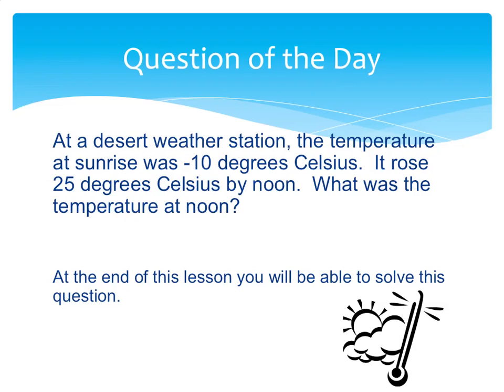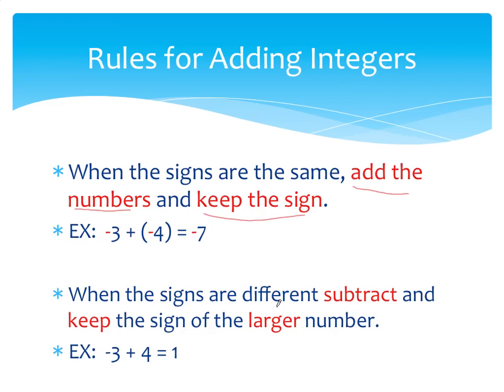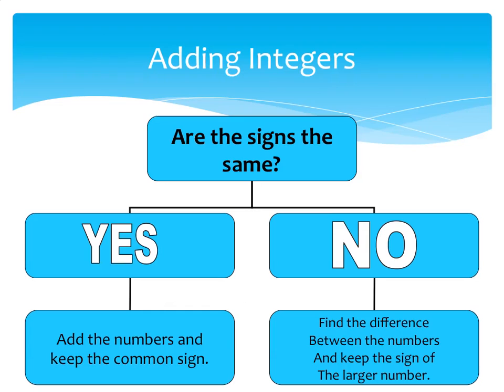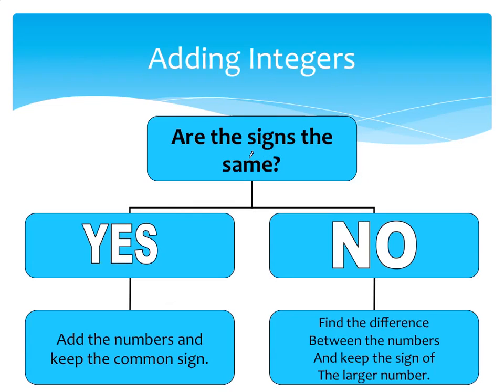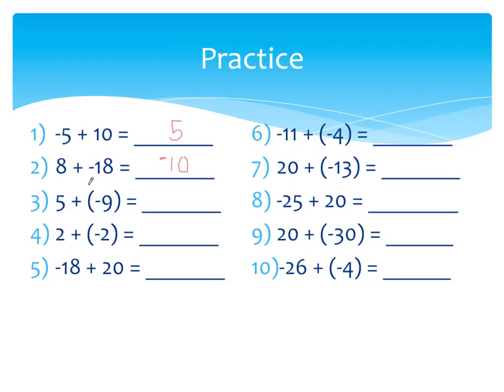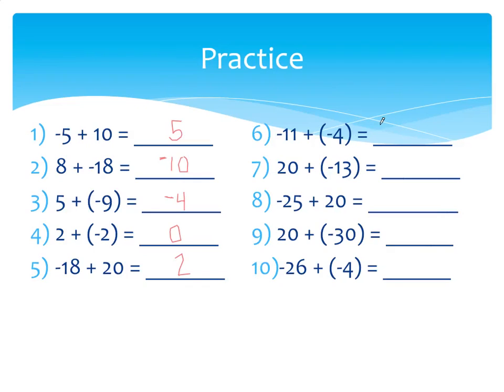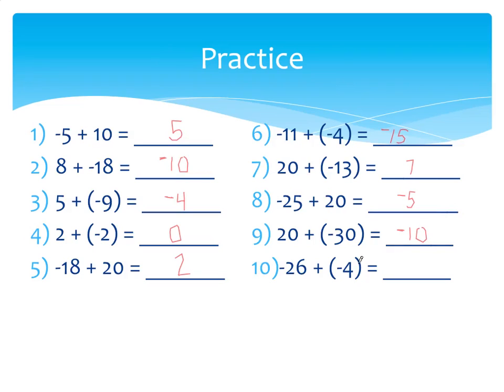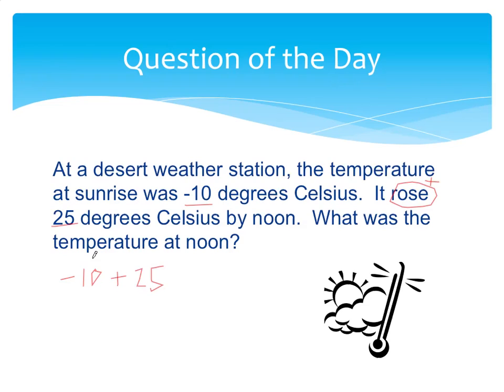Unit 1 Lesson 6